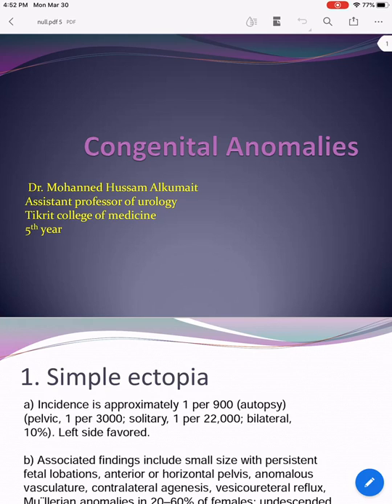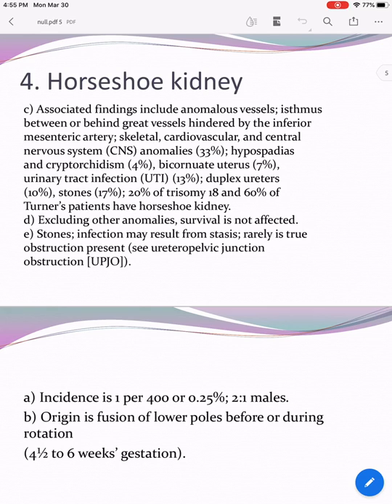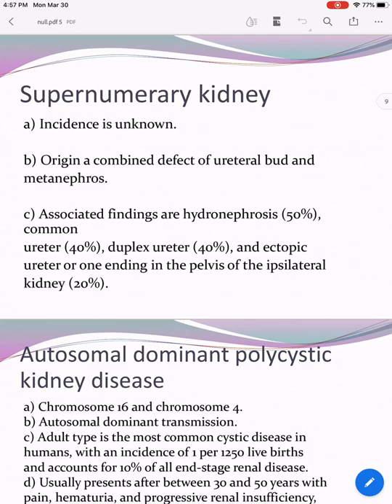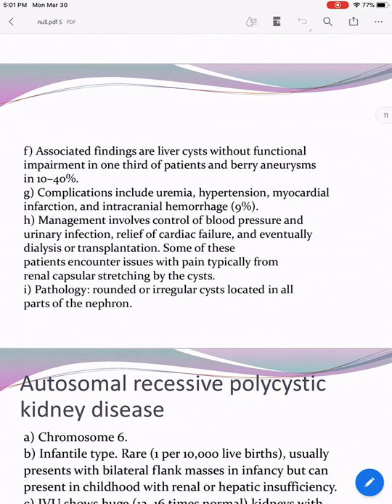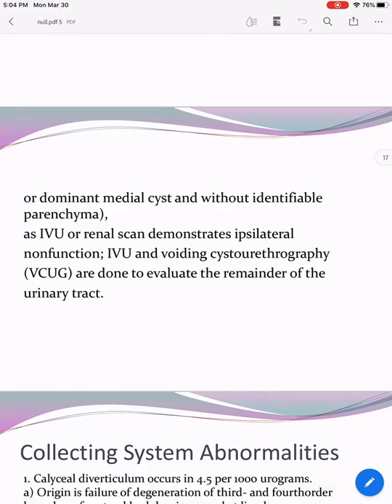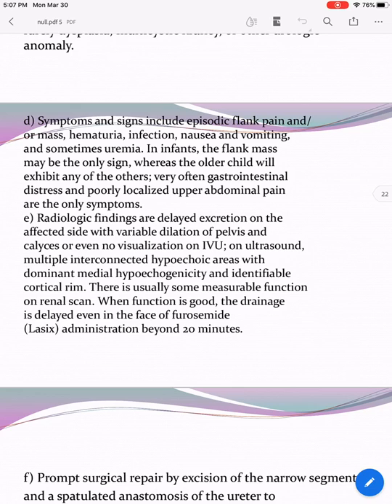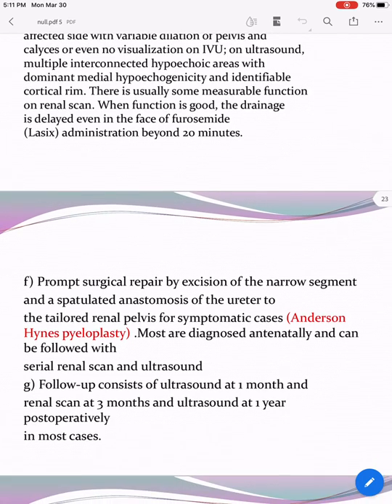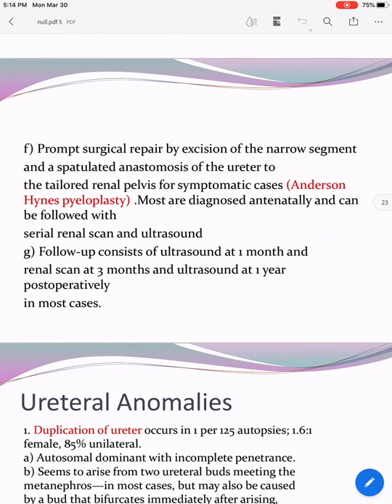محاضره للأستاذ المساعد الدكتور مهند حسام الكميت لطلبه المرحله الخامسه في كليه الطب جامعه تكريت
محاضره للمرحله الخامسه / فرع الجراحه البوليه بعنوان congenital anomalies part 1